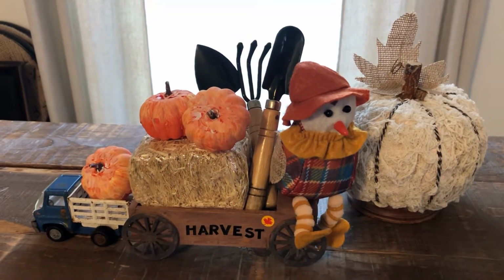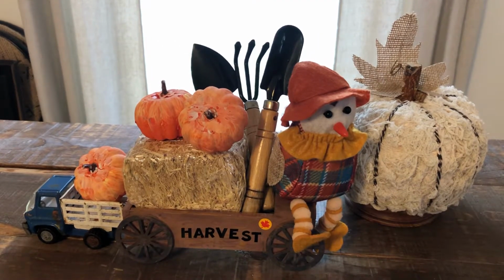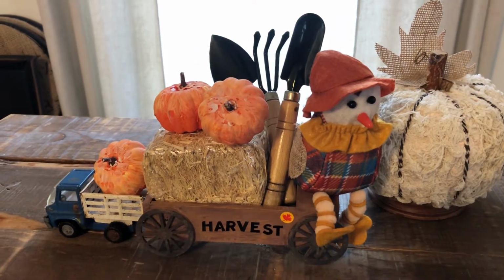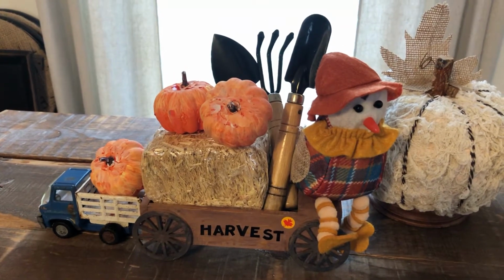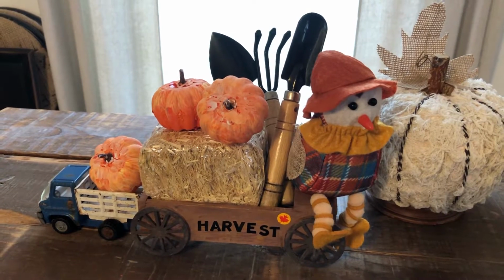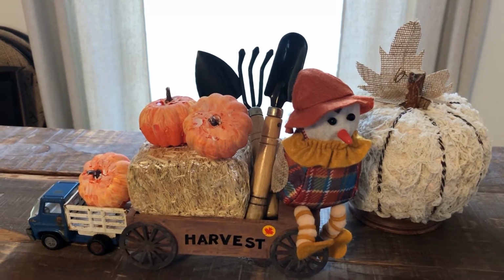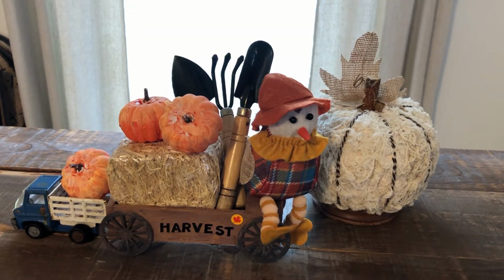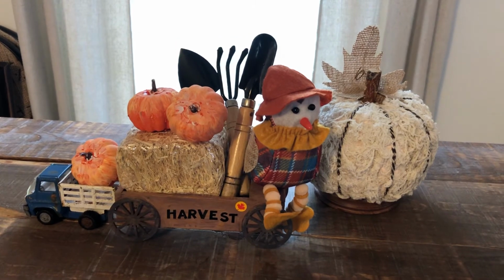FALL HARVEST IS HERE!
Get Onboard The DIY Wagon